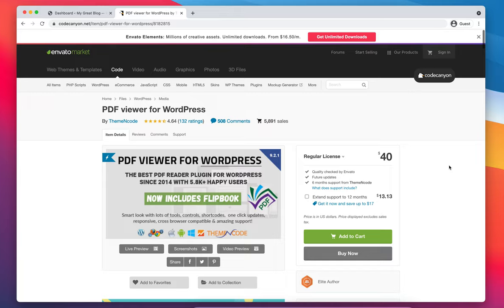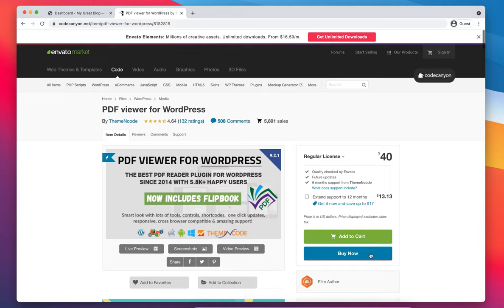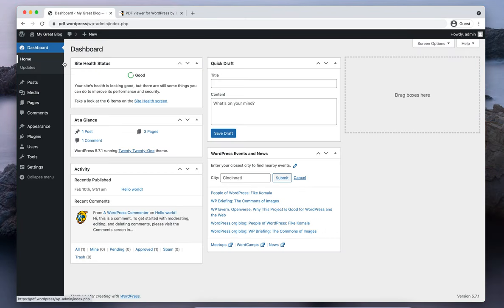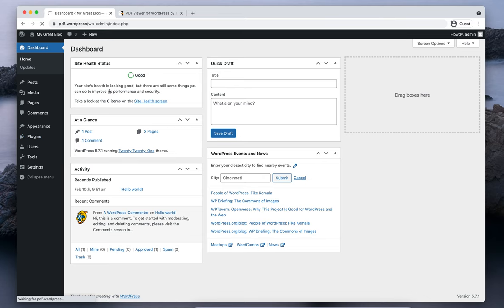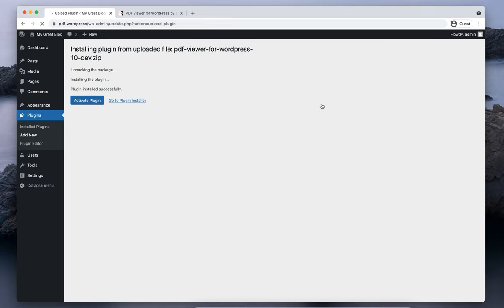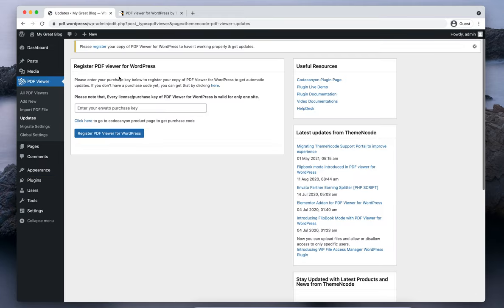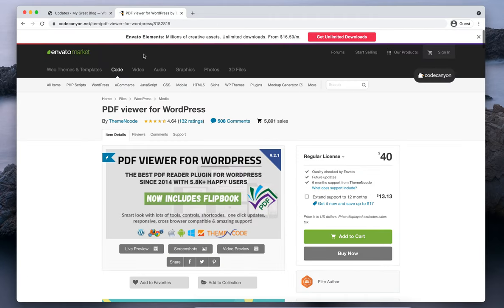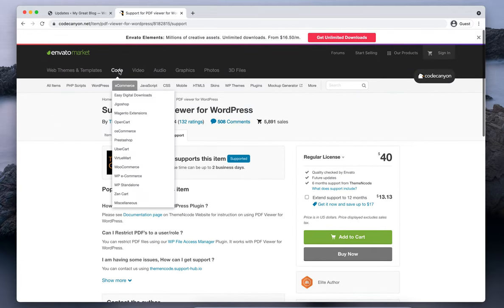1. Installing PDF Viewer for WordPress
PDF Viewer for WordPress is the best-selling PDF Reader plugin for WordPress since 2014. Its available for download on Codecanyon.